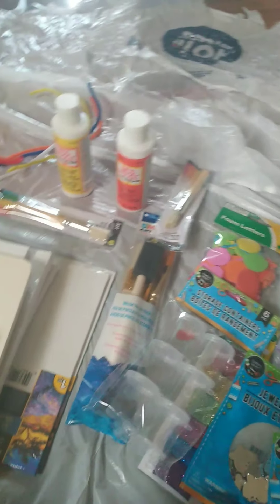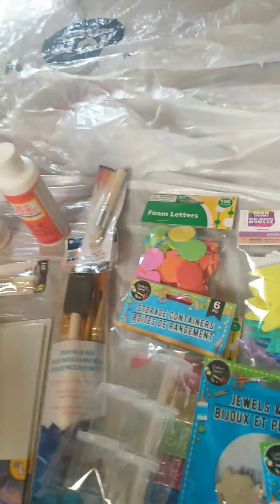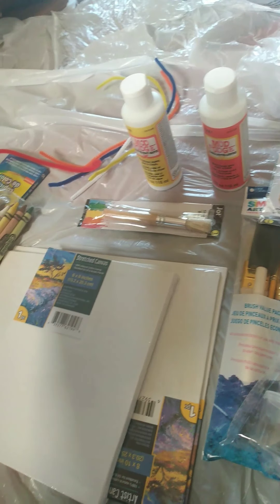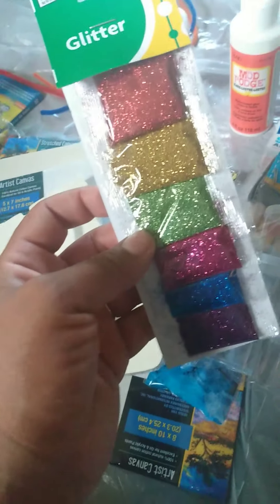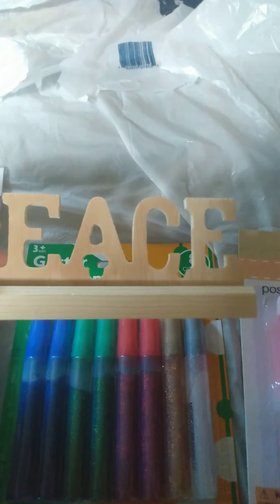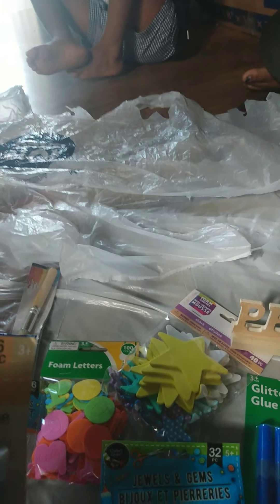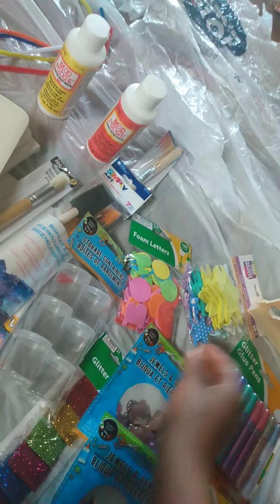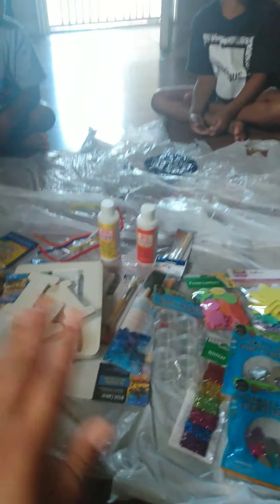Fun activities for the whole family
Arts and crafts for cheap